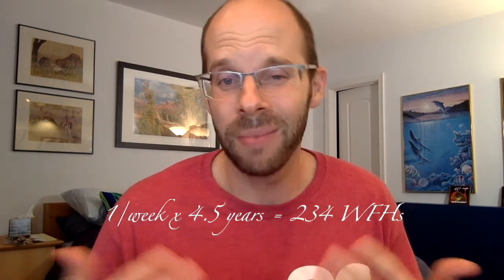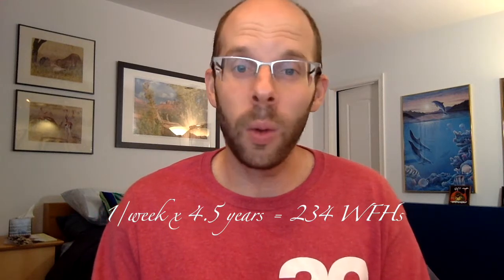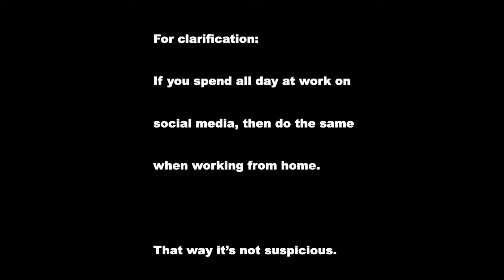How to work from home (Tutorial)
This is a tutorial of how to work from home whilst doing as little work as possible. This is for people who actually want to enjoy their life while getting paid.